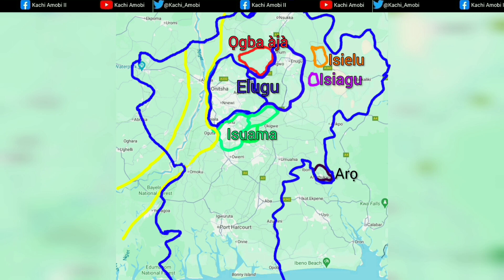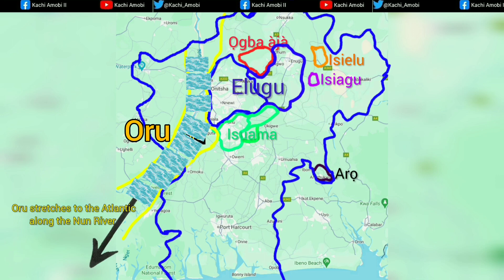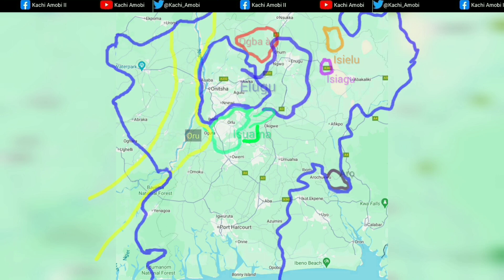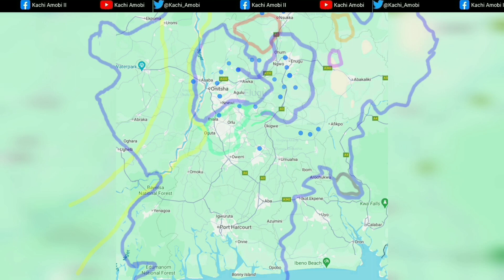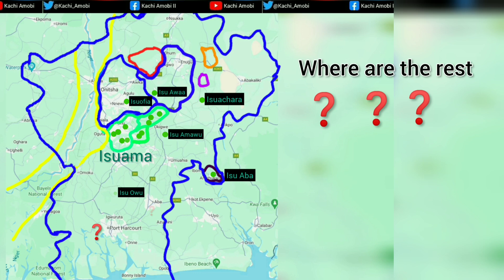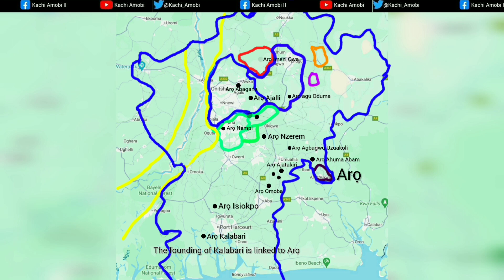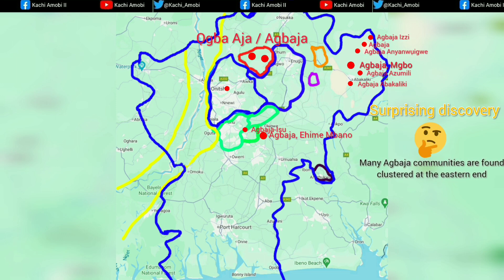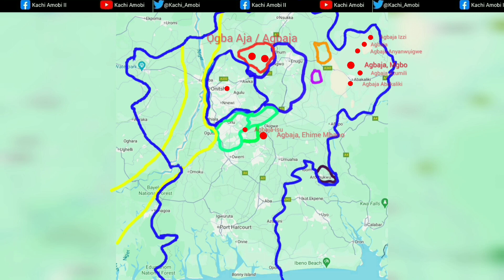The Old Cities Of Igboland (Elugu, Isuama, Arọ, Ogbaaja, Isielu, Isiagu, Oru etc)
The Old Sections Of Igboland (Elugu, Isuama, Arọ, Ogbaaja, Isielu, Isiagu, Oru etc)

Taking a quick look into the old sections of Igboland and how some communities dispersed from these areas.

00:00 Introduction

00:30 The Oru area

00:49 The Elugu area

01:00 The Isuama area

01:17 The Arọ area

01:35 The Ọgba Aja area

01:55 Conclusion

In this video we look at the ancient districts of Igboland and how some communities dispersed from these districts. We look at Elugu, the biggest district and the central point of the Igbos. Elugu district was home to Aguleri, Nri, Ụmụ Iguedo, Idemmili etc. We look at Isuama also, and Arọ district. We also look into the Oru areas which were to be found along the Niger River. And also Ogbaaja now, Agbaja. As well as many other districts in the old Igboland.